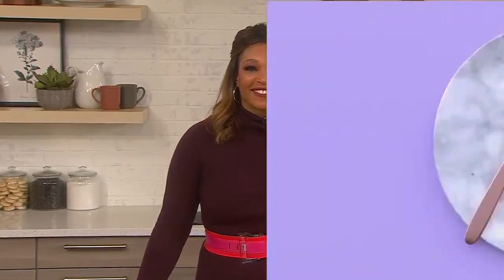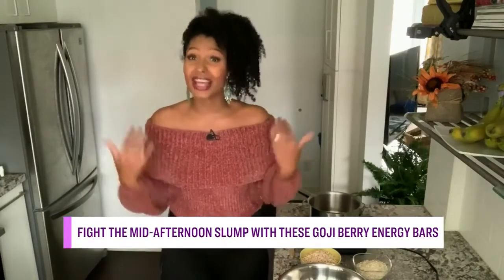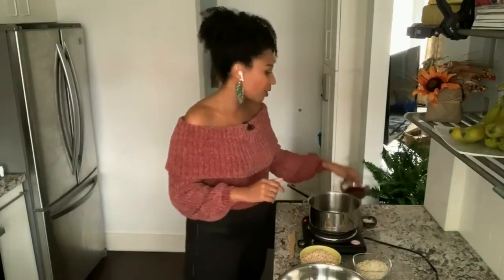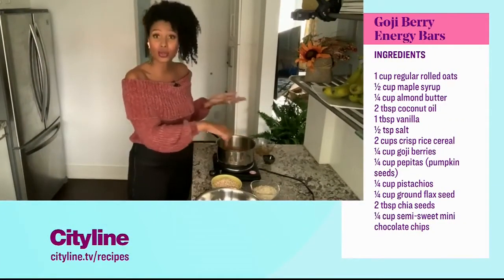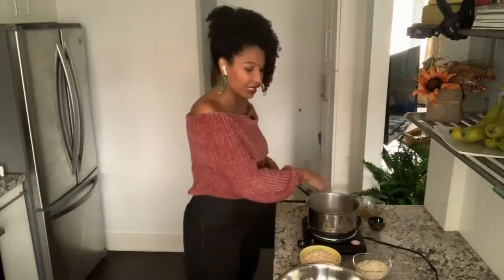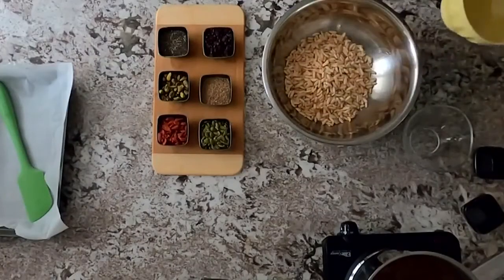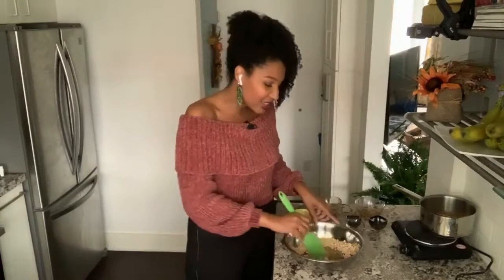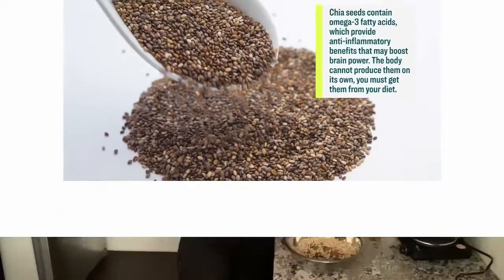The homemade goji berry energy bar to get you through your busiest day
Chef Trudy Stone shares a scrumptious snack that will get you through even your most hectic day - goji berry energy bars. for the full recipe.